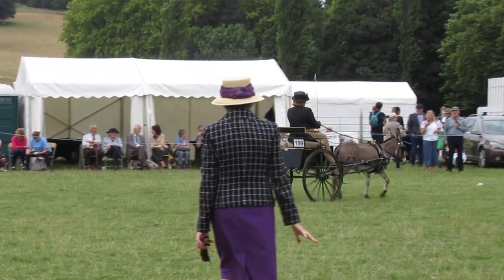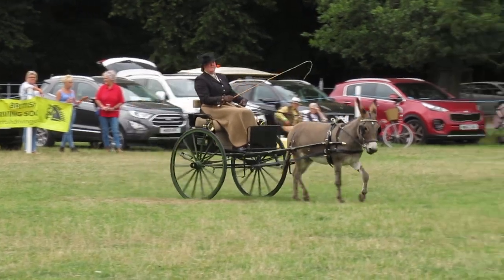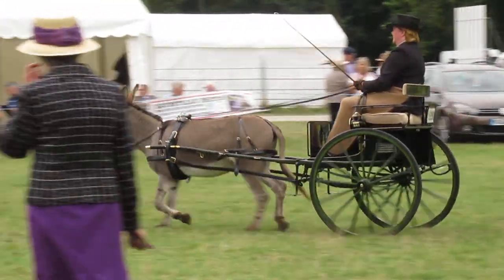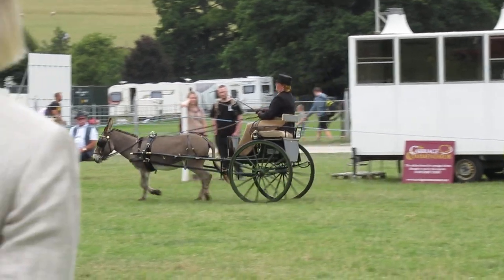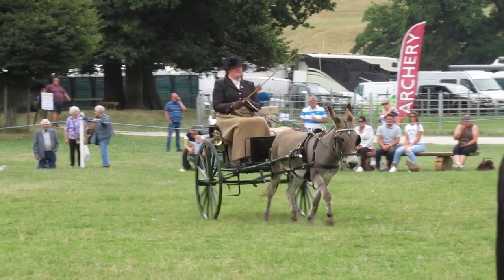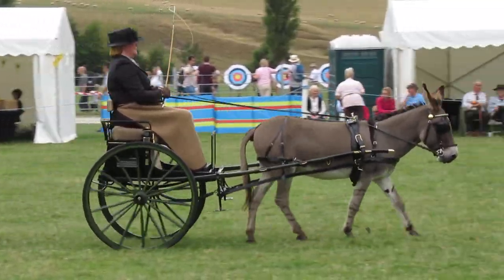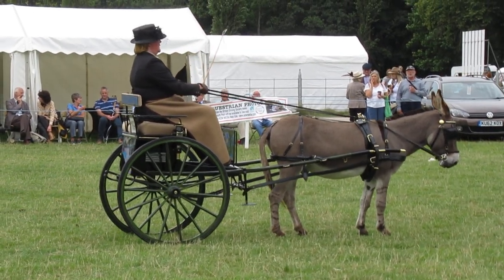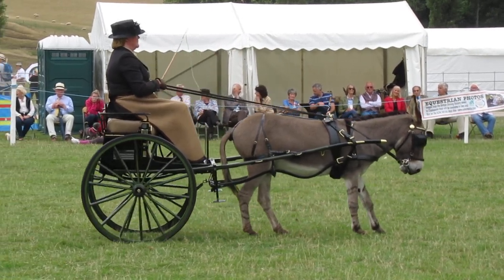Single donkey competing in the Under 13.2hh Private Driving